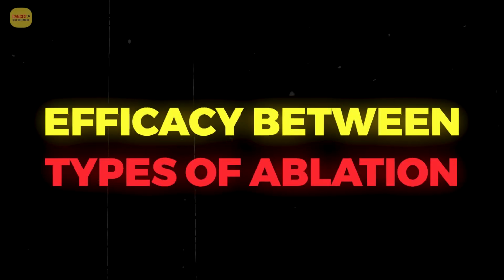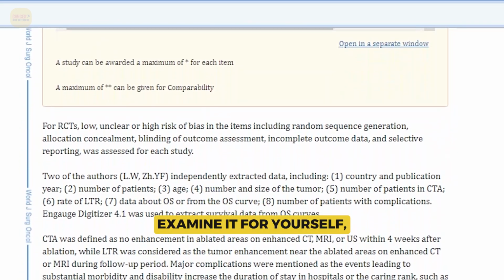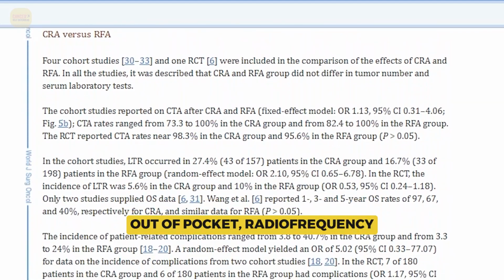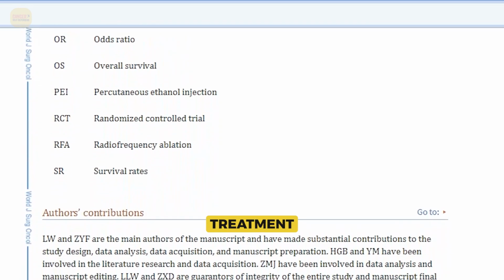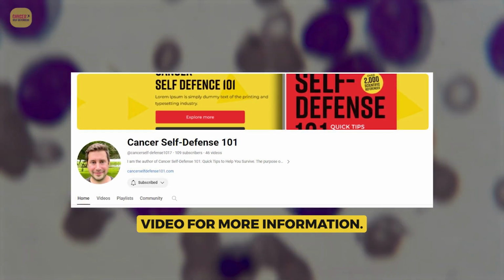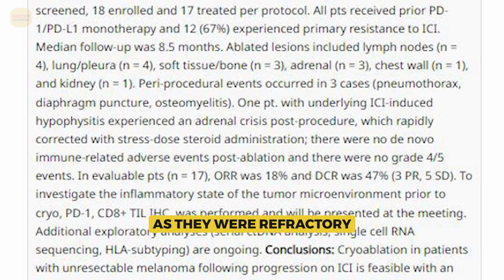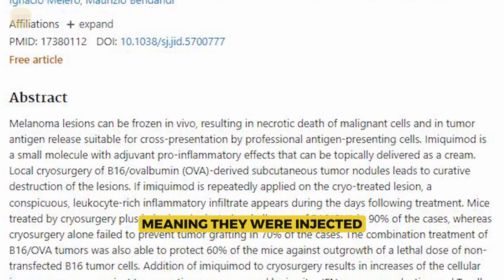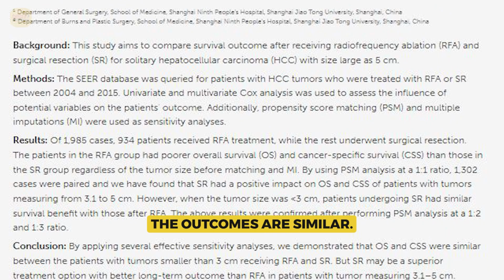Ablation During Cancer Treatment: Types and Efficacy. Can a Tumor Be Burned or Frozen Away?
Ablation has a several-long decade history of use in cancer treatment, yet it is still under the radar comparatively speaking. In this video, we examine the use of several popular forms of ablation (cryoablation; radiofrequency ablation; microwave; and L.I.T.T.) and delve into the benefits and drawbacks of each.

As always, this is presented as information, not as medical advice.  Medical advice should come from an appropriately accredited medical professional familiar with your unique circumstances.

Cancer Self-Defense 101: Quick Tips to Help You Survive